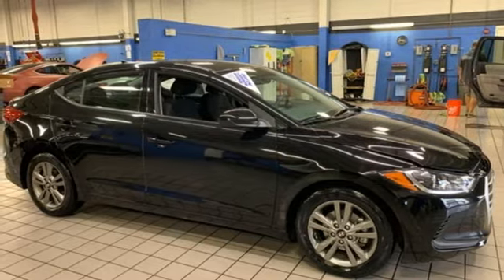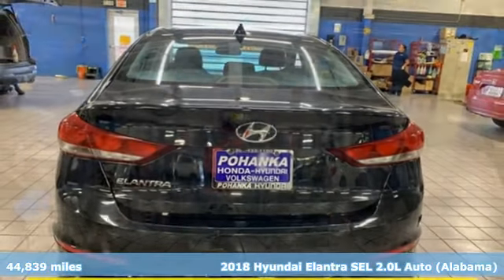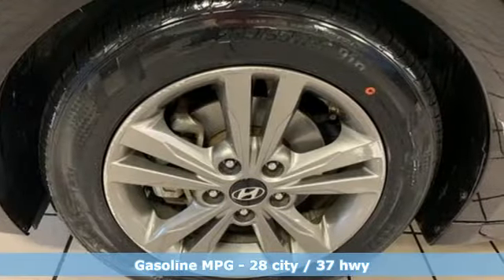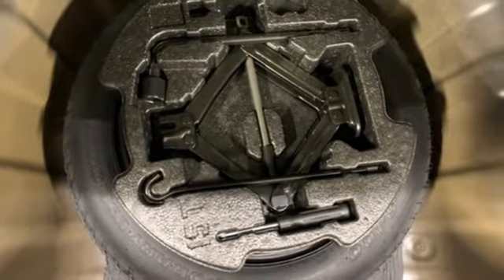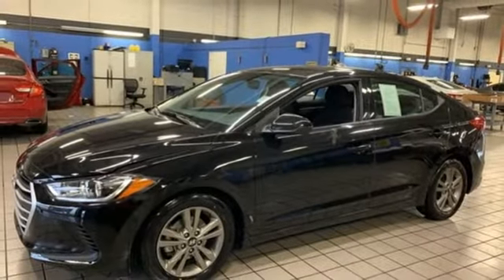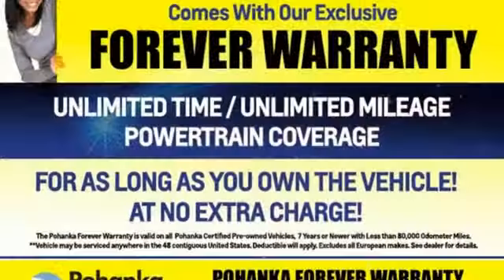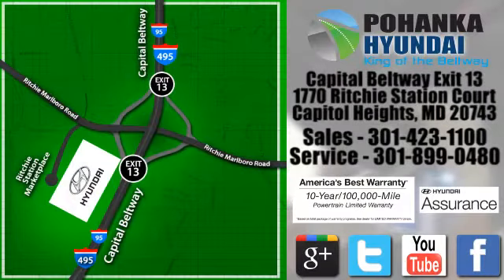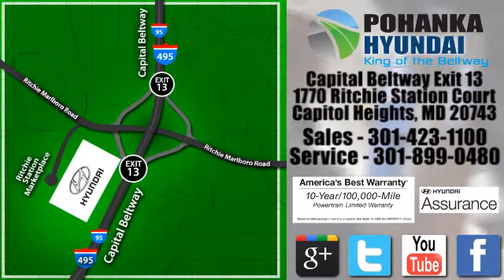Used 2018 Hyundai Elantra Capitol Heights MD Washington-DC, MD FLU245827A - SOLD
Year: 2018
Make: Hyundai
Model: Elantra
Trim: SEL
Engine: 2.0L 4-Cylinder DOHC 16V
Transmission: 6-Speed Automatic with Shiftronic
Color: Black
Interior: Black
Mileage: 44839
Stock #: FLU245827A
VIN: 5NPD84LF6JH362484
CARFAX One-Owner. Black Diamond 2018 Hyundai Elantra FWD SEL 6-Speed Automatic with Shiftronic 2.0L 4-Cylinder DOHC 16VbrPohanka Certified Used Car come with our exclusive "Forever Warranty" at no additional cost. Your power train, engine and transmission, are covered under this nationwide warranty for as long as you own your car. We also offer Guaranteed Satisfaction with our five-day exchange policy. Return your car for any reason, within five days, 250 miles, and damage free and exchange it for another if you are not completely happy with it. Recent Arrival! 28/37 City/Highway MPGbrAwards:br * 2018 KBB.com 10 Best Sedans Under $25,000 * 2018 KBB.com 10 Coolest New Cars Under $20,000 * 2018 KBB.com 10 Most Awarded Brands * 2018 KBB.com 5-Year Cost to Own AwardsbrPohanka Hyundai, Conveniently Located at Capital Beltway Exit 13.

Address:
1770 Ritchie Station Court